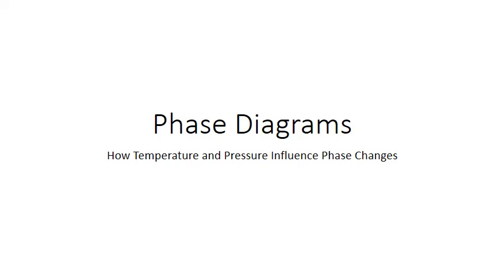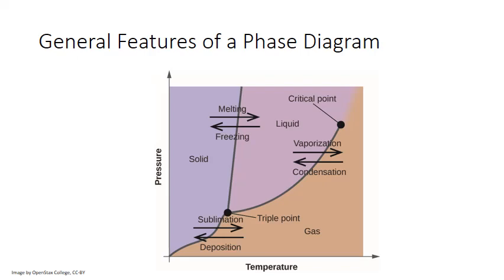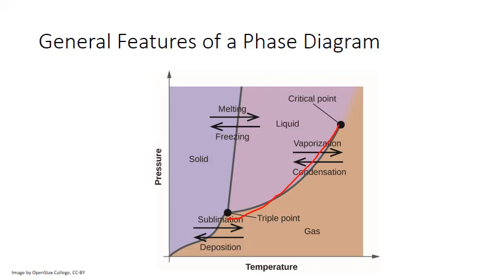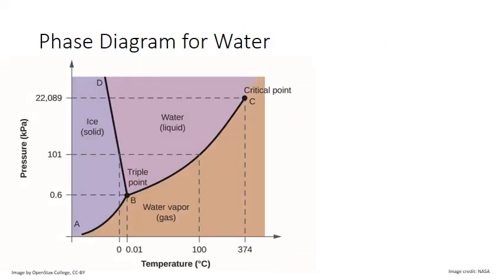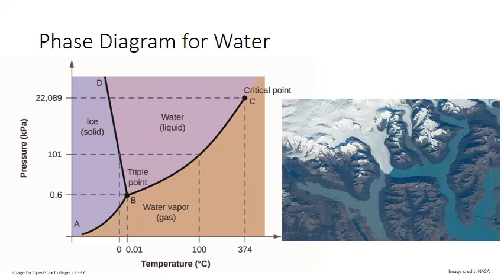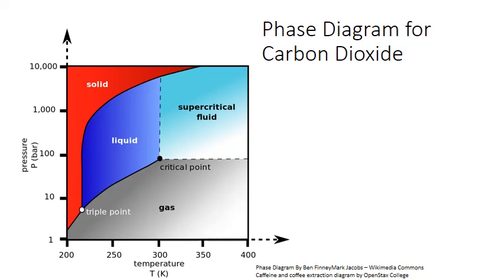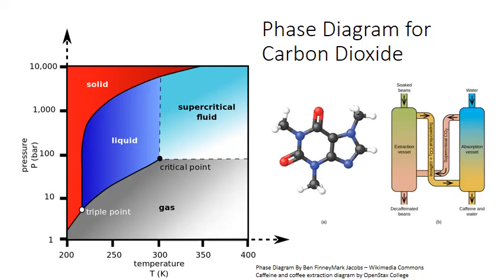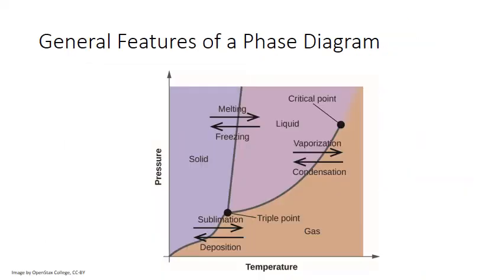CHM122 Unit 1 Phase Diagrams MWhiteJeanneau